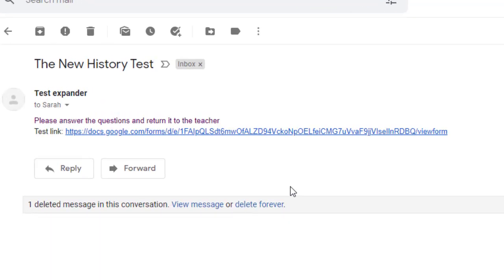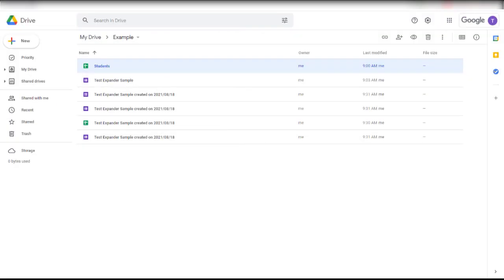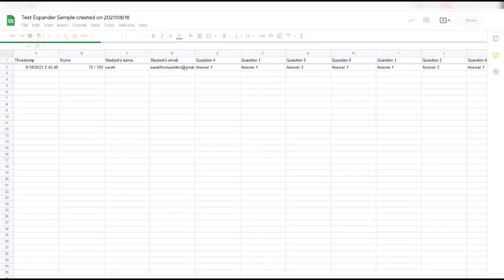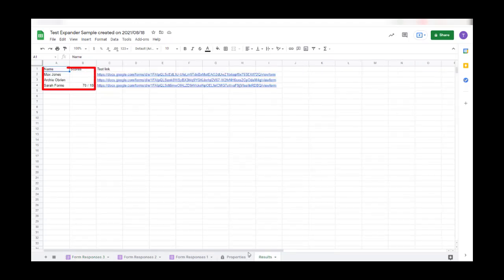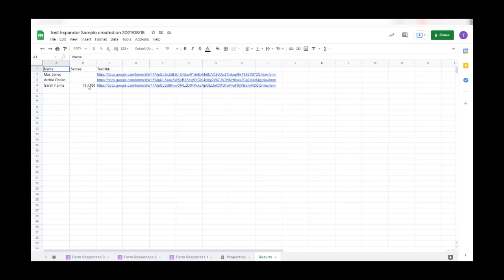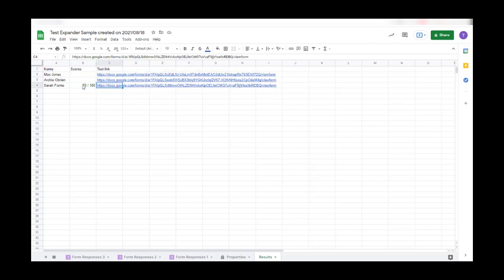05 How The Students See The Test, And How The Teachers See The Grades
The fifth and final tutorial on the revolutional Google Forms addon for teachers.

During the Corona pandemic era, we have all come to know what is "Blended Learning" or "Hybrid Learning".
There are all sorts of "Blended Learning".
The 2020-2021 "Remote learning"  years, have taught us a lesson about the advantages and disadvantages of teaching from distance, but most of all - it taught us what works and what does not work when you are not in class.
We've been hearing all remote education tips, tools,  student-centered models, and flipped class strategies we need to make this Blended-Hybrid-Remote learning work.
But There is one thing ALL teachers have been struggling about - TESTING!
We tried all sorts of approaches and exam mode to test our students - whether it's giving the class the exam and watching them do it with open cameras, or giving them limited time to answer a Google Forms tests. Whatever we tried – since the student sits at home with the internet and cell phone open - we were still suspicious they've found a way to copy from each other.

Test Expander is a new way, created BY teachers FOR teachers, to create exams in a unique way that is easier for the teacher, yet making copying almost impossible for the students!
Test Expander is a Google Forms add-on, which means you create a test with google forms and run the add-on to get better control over your exams. Not only that – it teaches a special approach, that lets you create several exams from just one test!

Watch the following 5 short videos that give you a walk-through using Test expander from start to end:

05 Test Expander – How The Students See The Test, And How The Teachers See The Grades

This add-on has been developed especially for online teaching. It works on the G suite platform, and soon will be available as an add-on for Google Classroom users. We want it to be a part of the arsenal of tools teachers use in remote learning, and open new horizons digital pedagogy.

Whether you teach English, History, Social studies, Geography, Literature – This add-on is just what you've been waiting for!

And now it sells for a special launching price – just 9.99$!
Take Action!